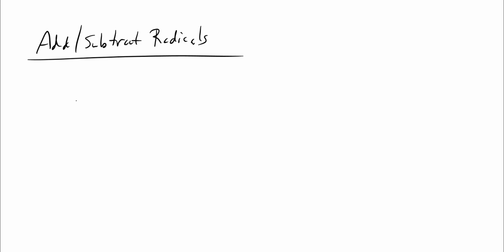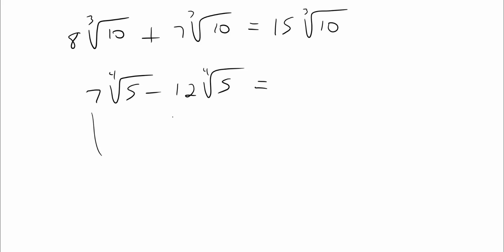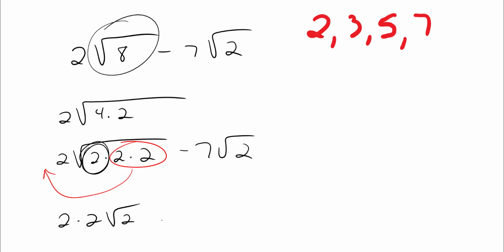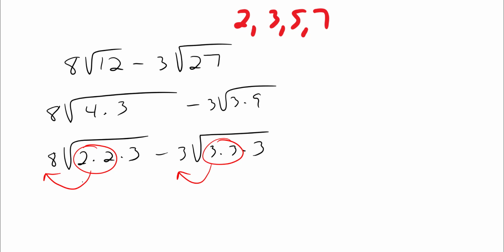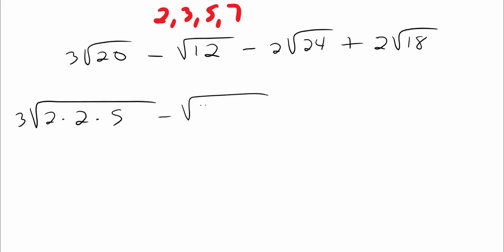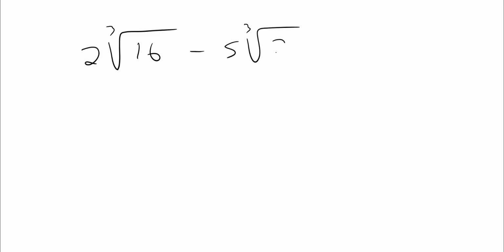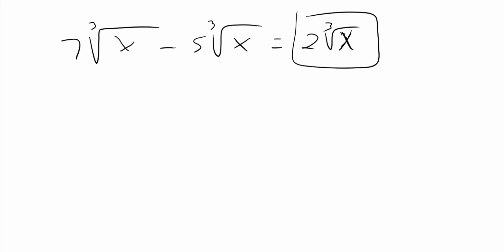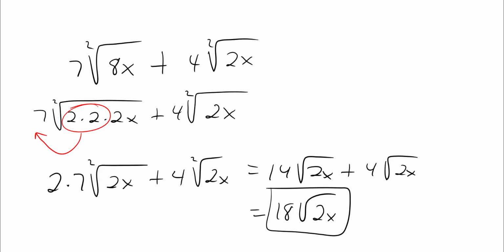M314 Ch7 Day7